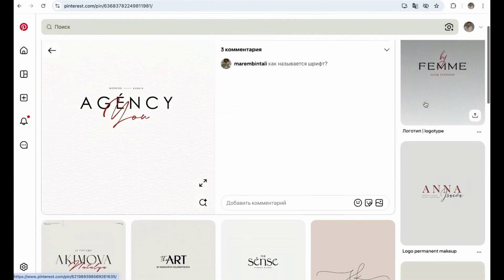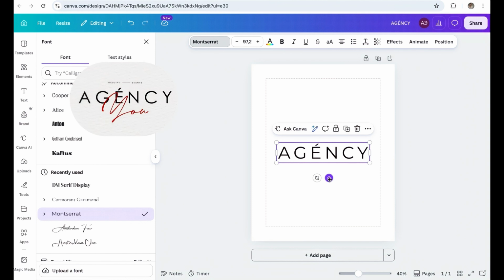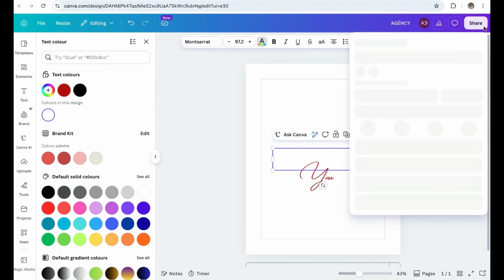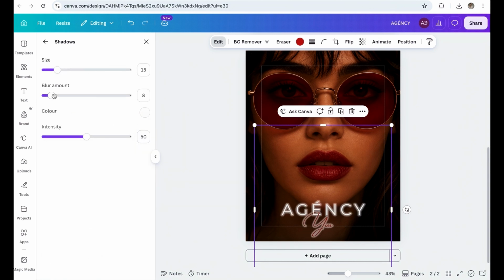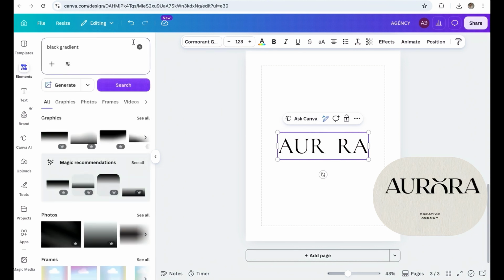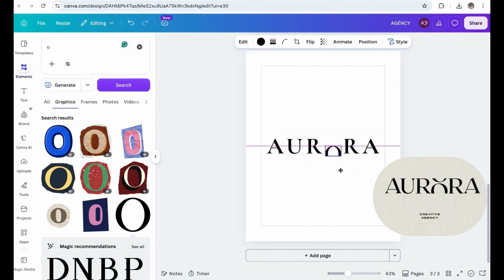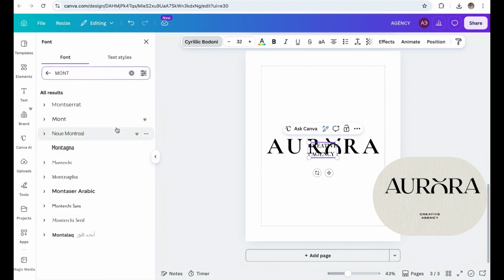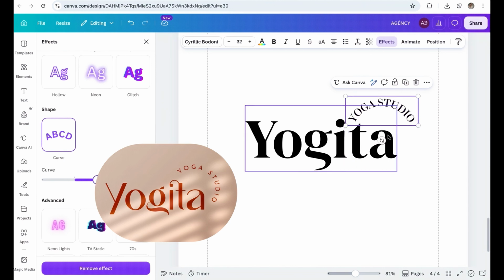Recreating Pinterest Logos in Canva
In this video, I recreate several popular Pinterest logo designs and show how you can build similar styles in Canva.

You’ll see how to:
• choose matching fonts
• adjust letter spacing
• create curved text
• use Canva elements as custom letters
• apply gradients and other design techniques

If you found this video helpful:
💬 Comment which logo was your favorite